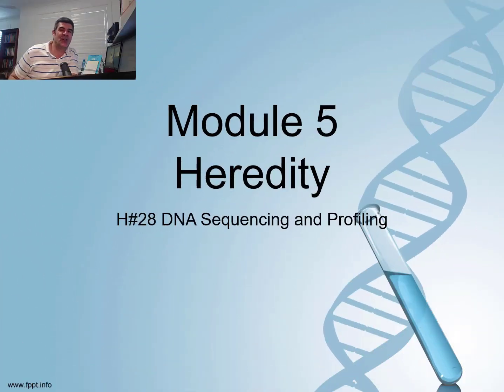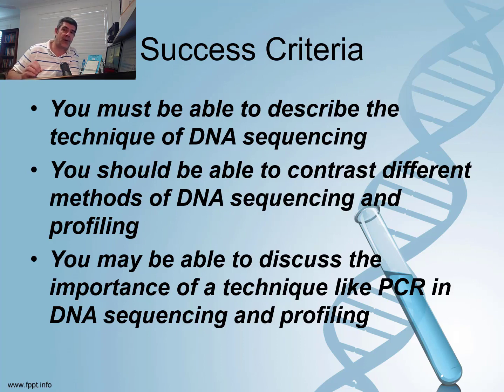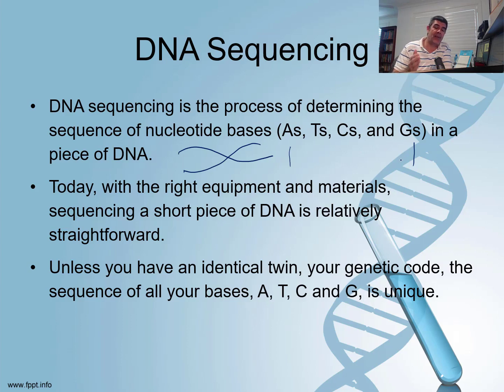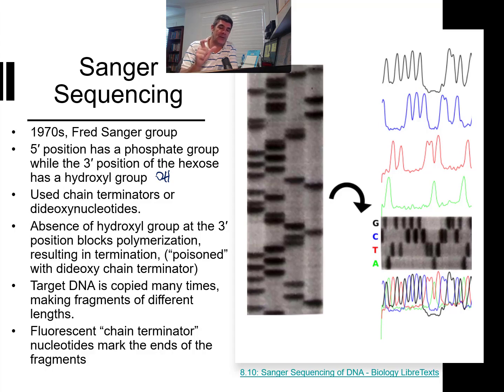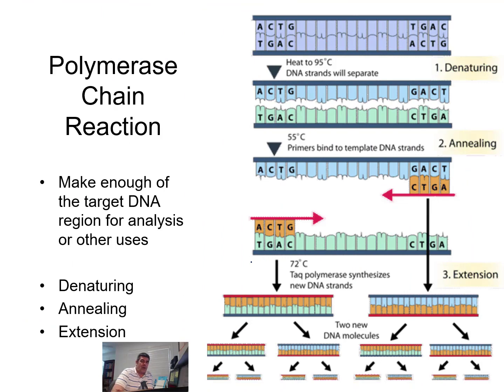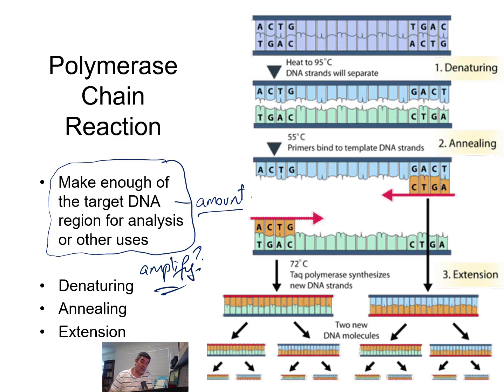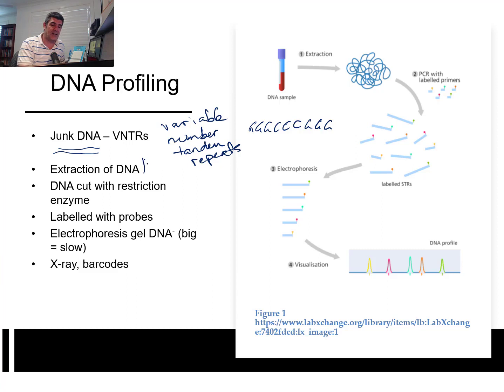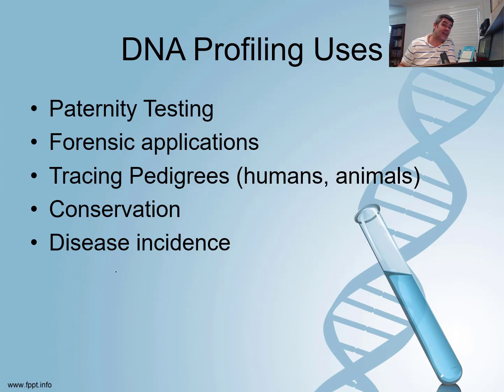H#28 DNA Sequencing And Profiling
HSC Biology
Module 5 Heredity
DNA Sequencing and Profiling
PCR